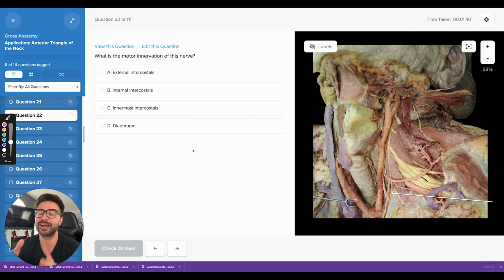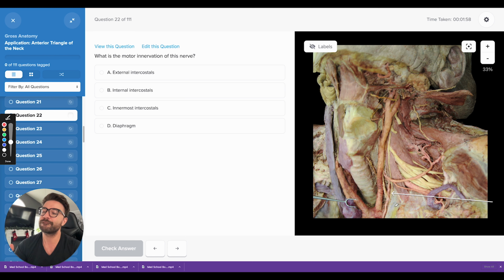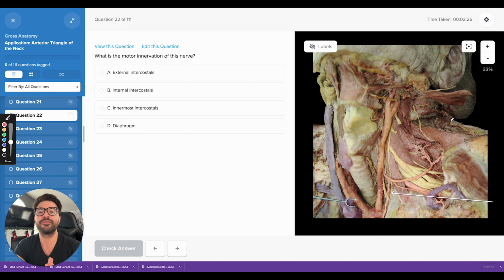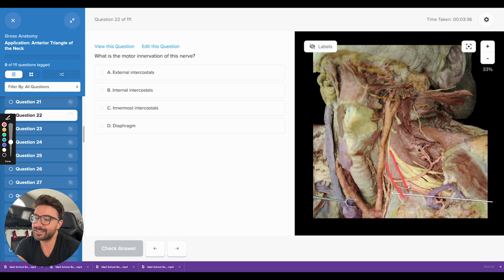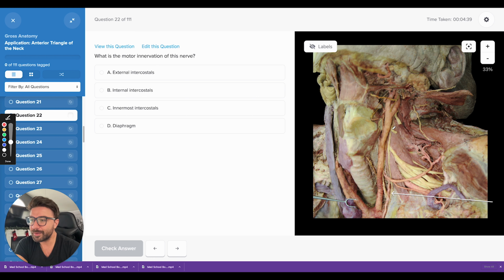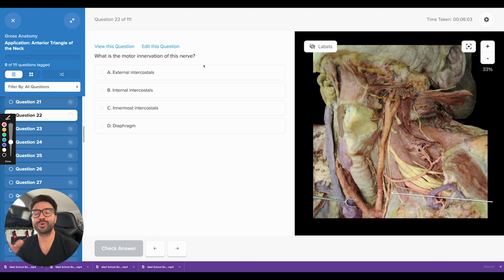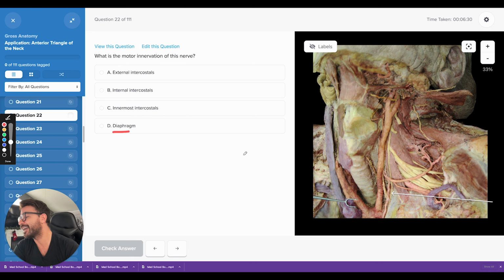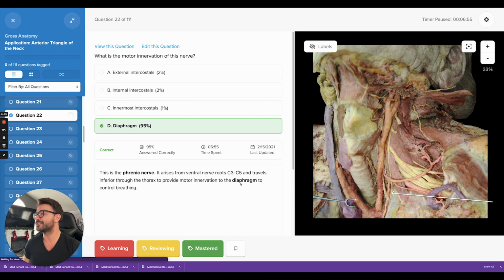Nerves in the Anterior Triangle of the Neck | Cadaveric Anatomy | Med School Bootcamp